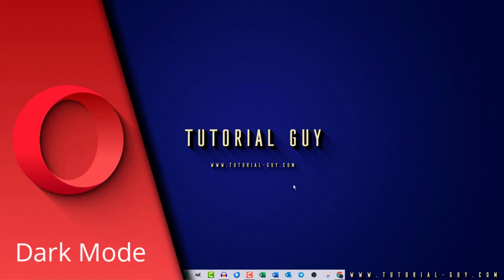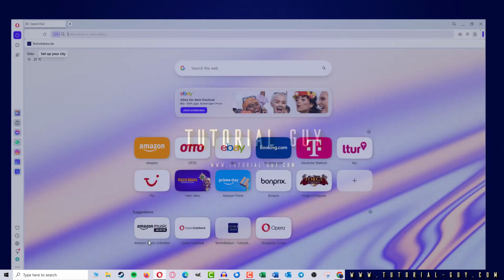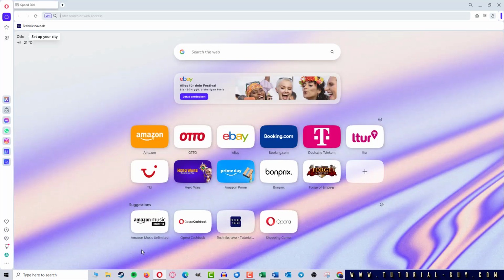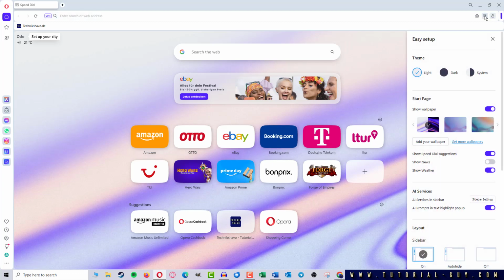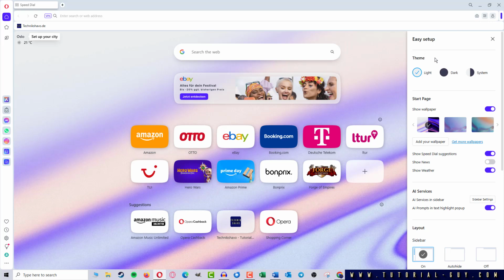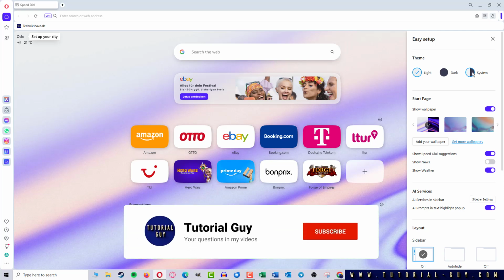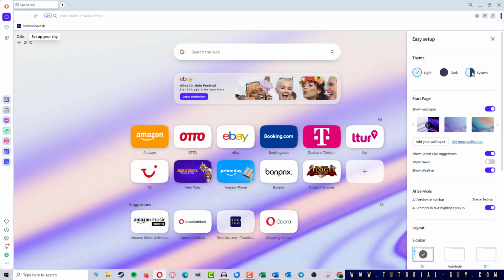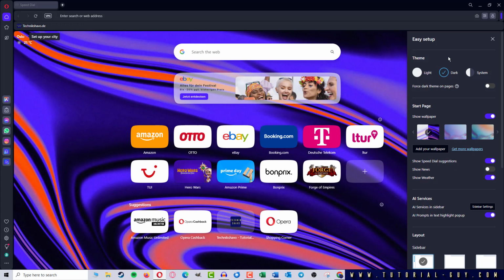How to turn on dark mode in Opera ✅ Tutorial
✓ How to turn on dark mode in Opera ✓ How to enable dark theme in Opera browser ✓ Tutorial

Learn how to enable Dark Mode in Opera Browser with this easy tutorial. Dark Mode not only reduces eye strain but also gives a sleek look to your browsing experience. Follow along as we guide you through the steps to activate Dark Mode in Opera and enjoy a more comfortable browsing session.